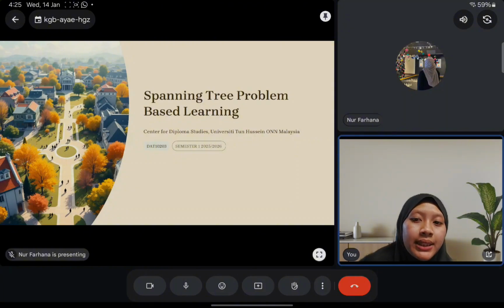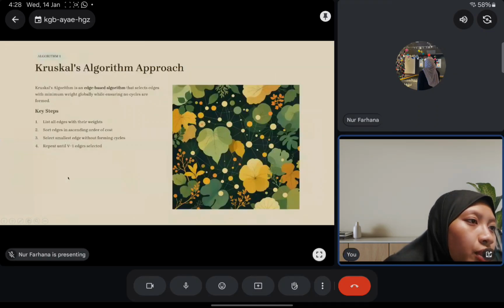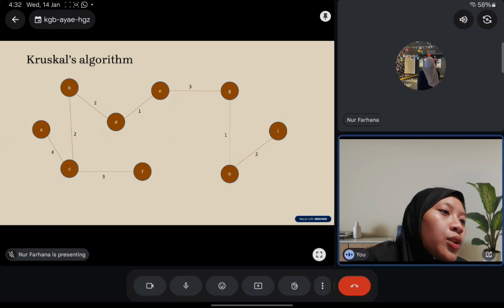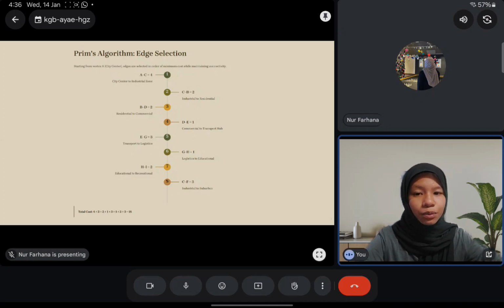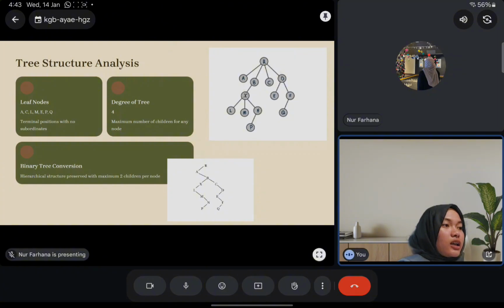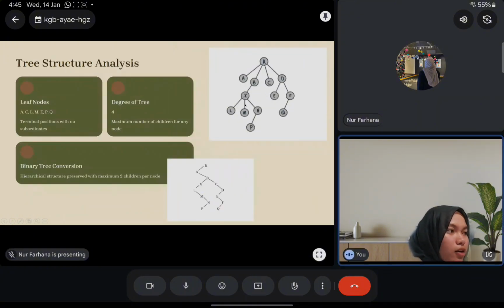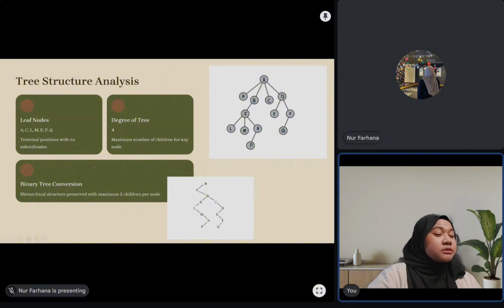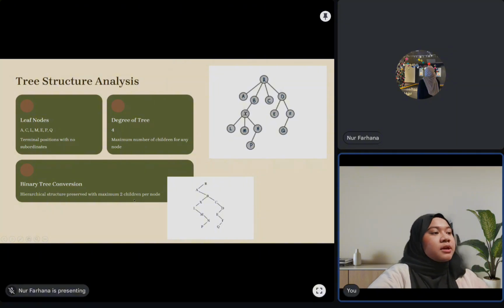DISCREET MATHEMATICS GROUP 1